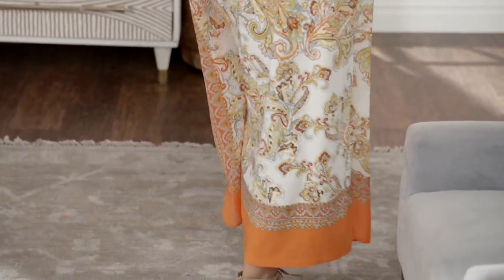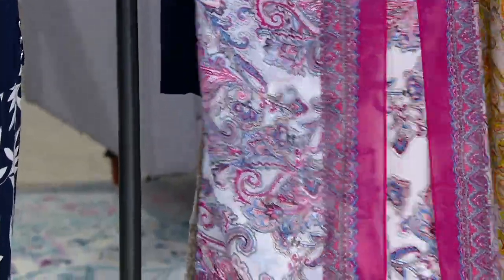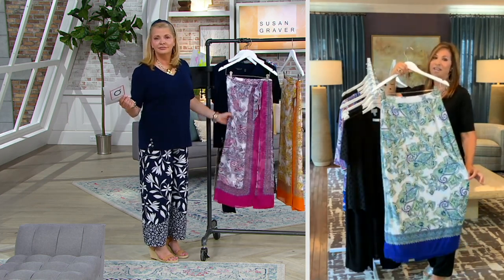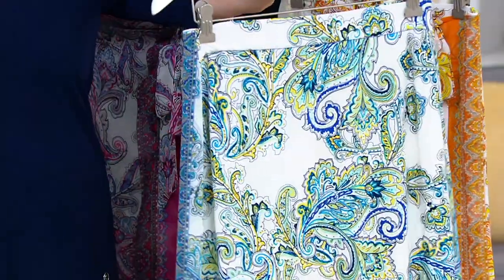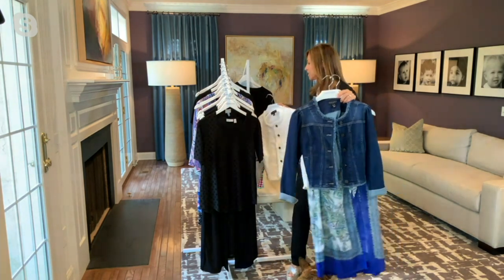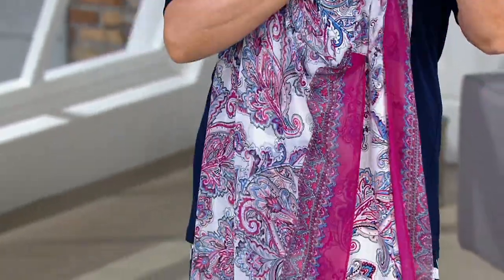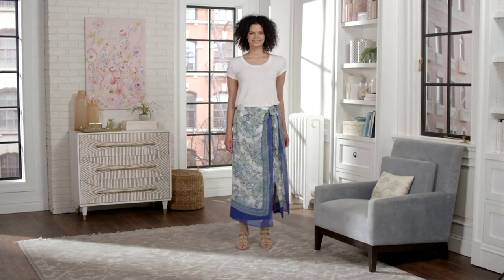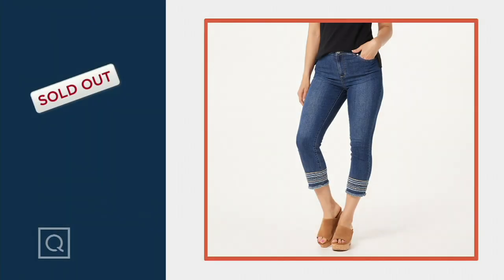Susan Graver Printed Liquid Knit Long Skirt with Chiffon Wrap on QVC